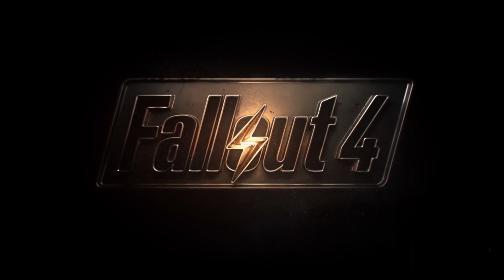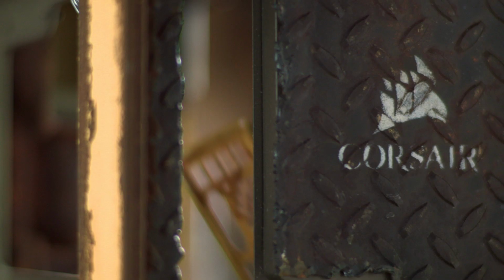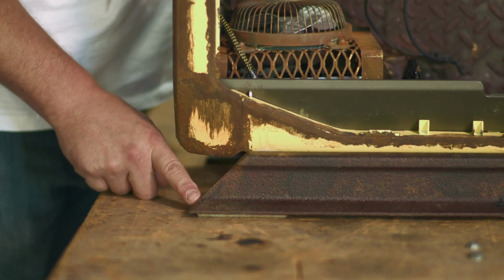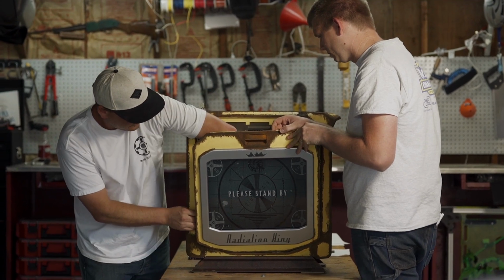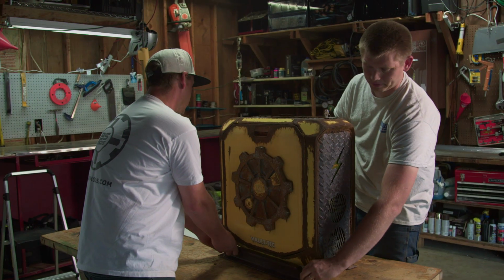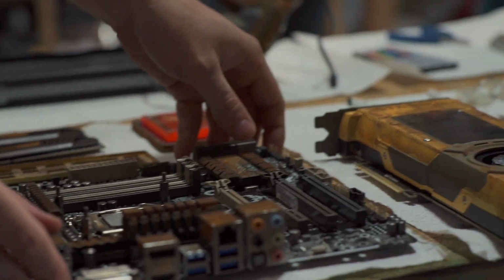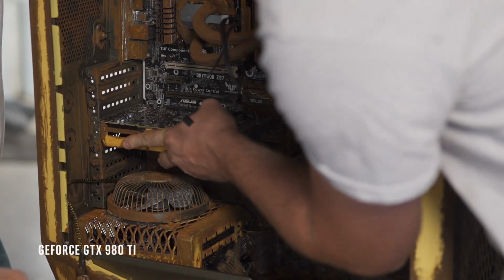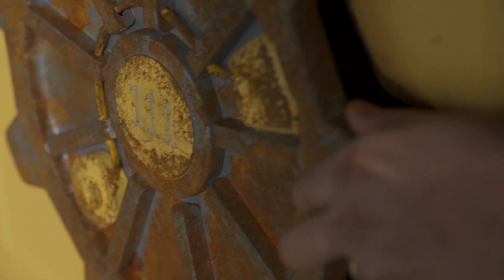The Fallout Rig ExpertMode Ep. 2 | Intel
Introducing ExpertMode, a 6-episode look at extreme PC's and the passionate artists who build them.

In episode 2 of ExpertMode, Washington-based modders Bob Stewart and Rod Rosenberg pay tribute to the post-apocalyptic video game "Fallout 4" with this rusty, custom PC. Watch them source materials from railroad tracks, old pick-up trucks and more as they try to stay true to the "Fallout" theme.

Want to see the details of this build?

Special thanks to Bethesda Softworks for allowing us to work through this one.